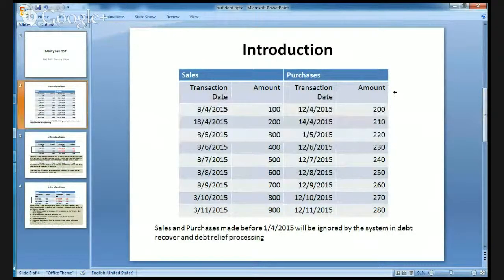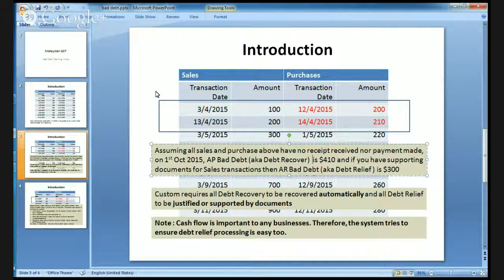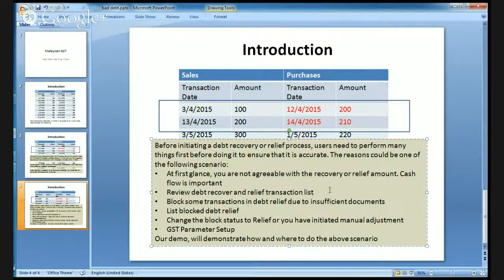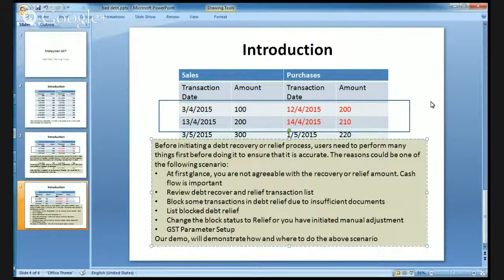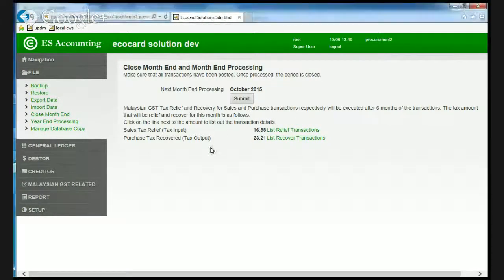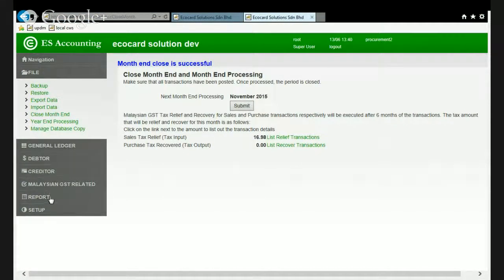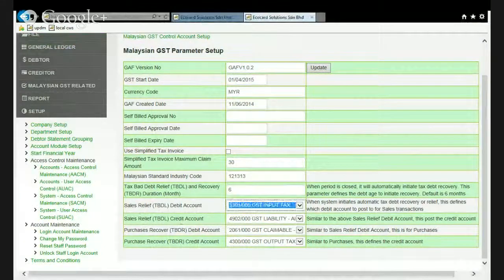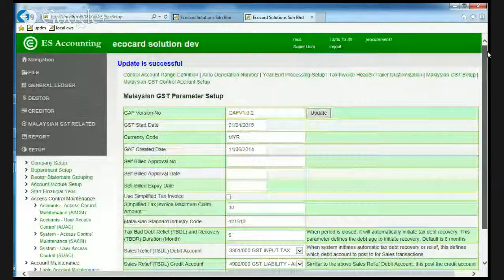OP800 - GST Debt Management